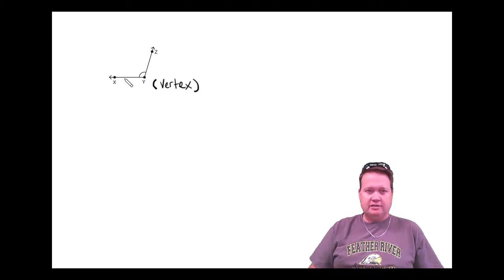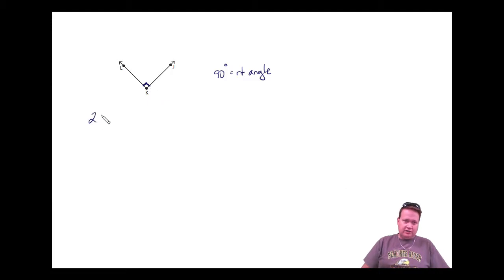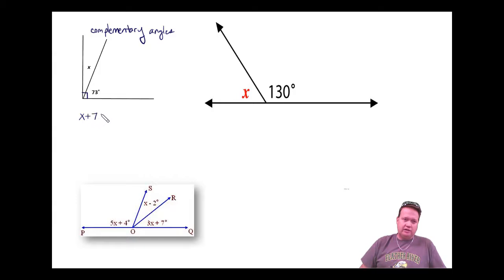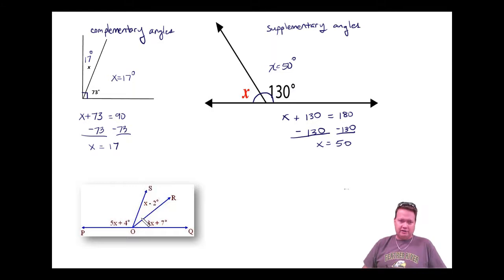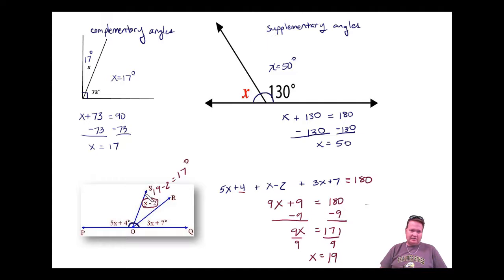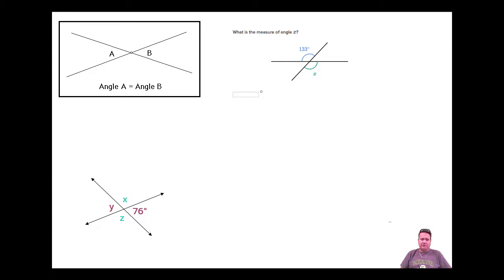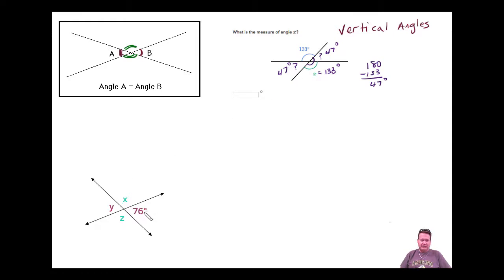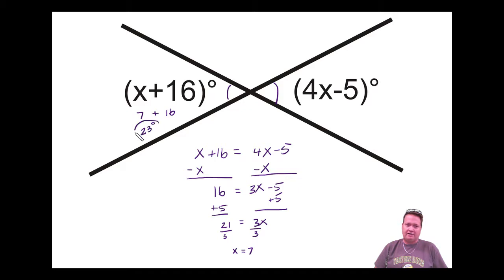11 1 Introduction Complementary, Supplementary, and Vertical Angles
Complementary, Supplementary angles, vertical angles, and how to name an angle